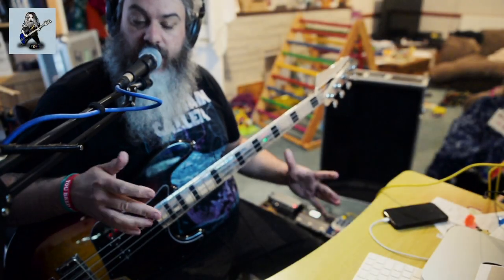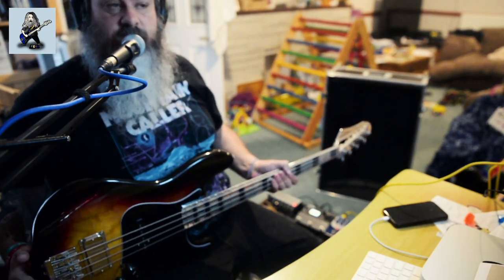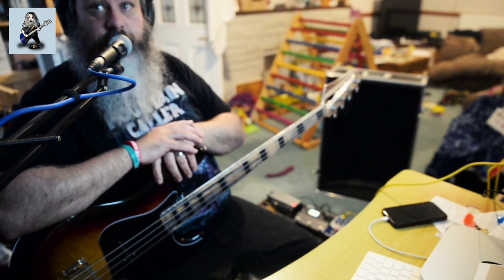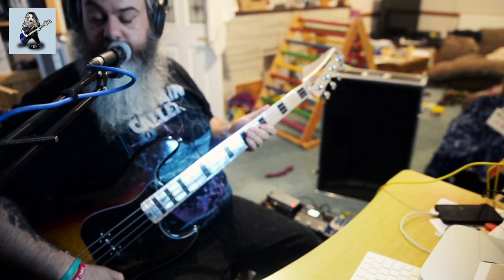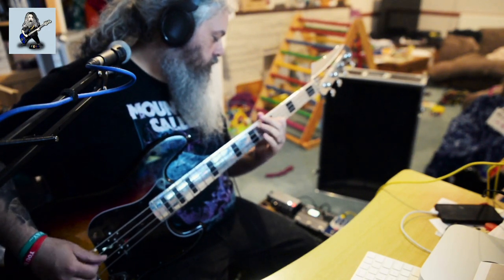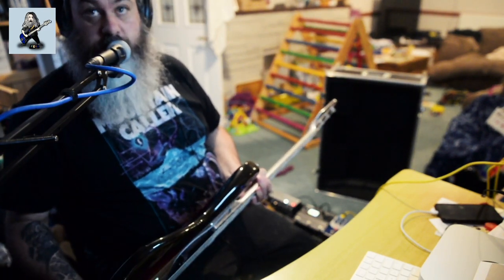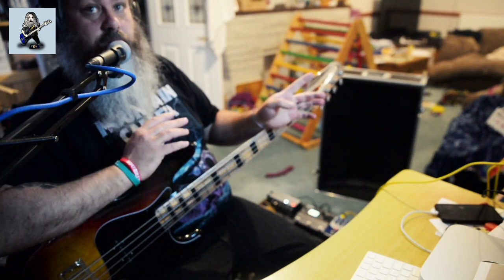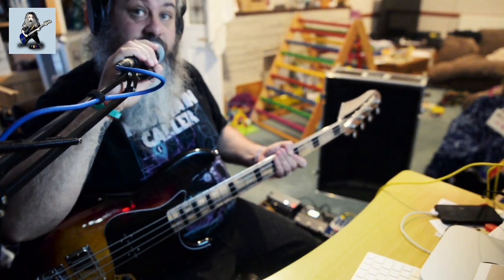Jazz Bass Upgrades | Baguley Neck and Avedissian Pickups!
I got the idea of this from bongripper bassist Ron Petzke,

bassically replace the neck with a beast from Baguley and upgrade the bridge pickup to a T bird style!

im in love with how it looks and sounds!

also the music playing in the video is my band Stealth Moose